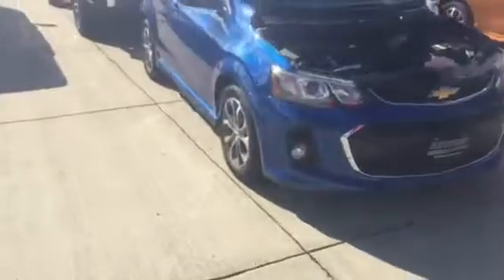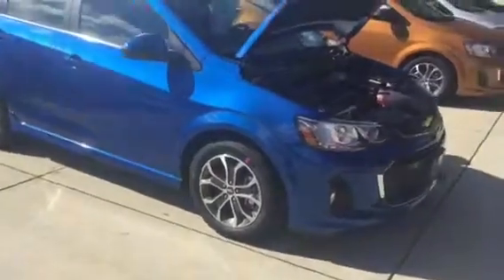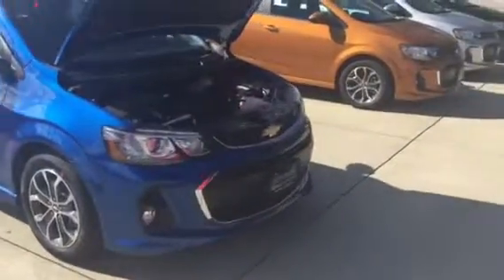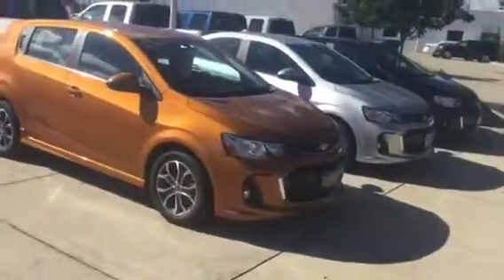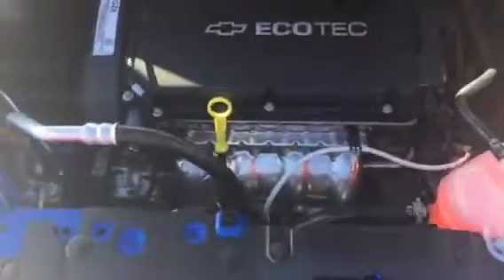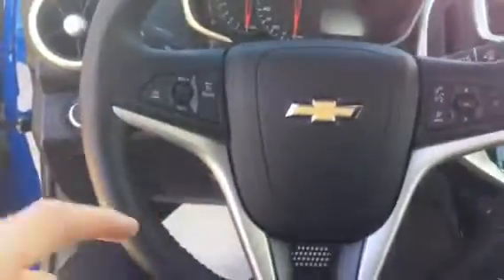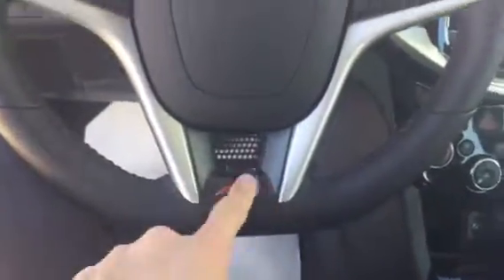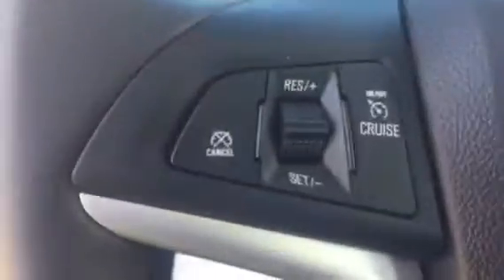2017 Chevrolet Sonic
Short walk around  -Zack